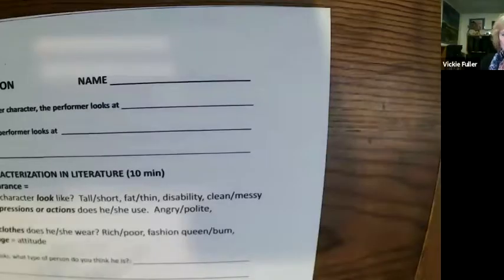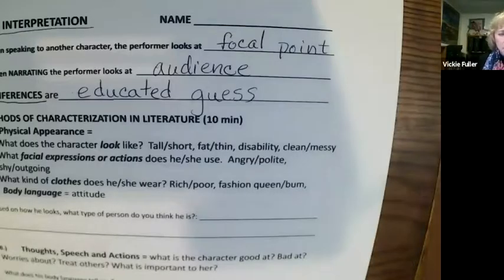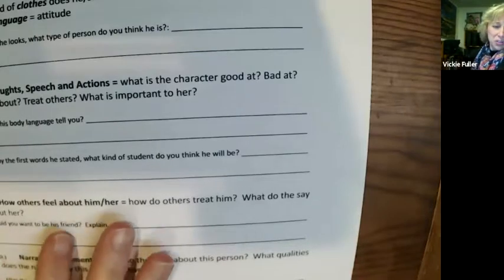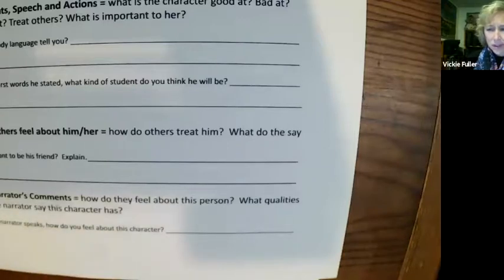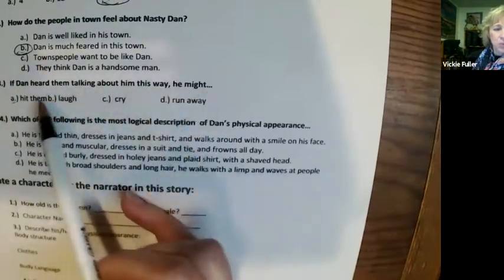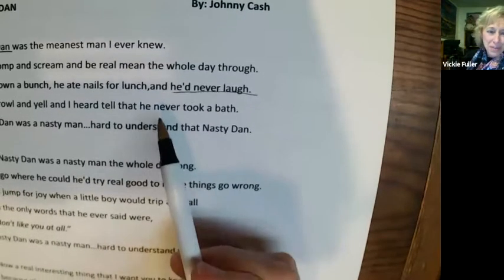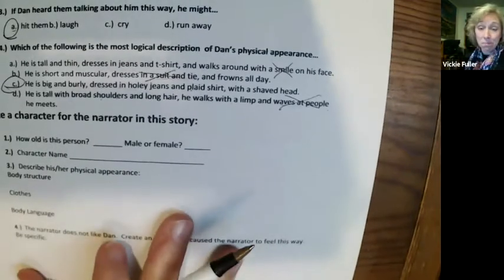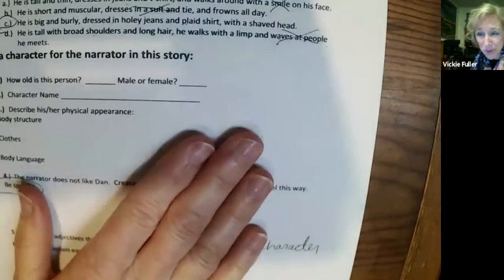South Dakota Arts Council: Learn Methods of Characterization for Grades 5-7 with artist VICKI FULLER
South Dakota Arts Council
2020 Roster Artist Education Video
METHODS OF CHARACTERIZATION USED IN LITERATURE with Artist Vickie Fuller
The lesson description is found below. Show us how your project turned out! Share a photo or video of your finished project with us on the South Dakota Arts Council Facebook

- Age range of intended audience: Grade 5-7
- Lesson activity:
Vickie will lead the students in a personal story to help them analyze the methods of characterization used in literature; physical appearance, thoughts/speech/actions, how others feel about him/her, and narrator’s comments. Then the students will read a poem and answer questions based on the above methods. For homework, the students will be asked to create a character for the narrator in the poem.
- Lesson outcomes:
The students will learn the methods of characterization used in literature. The students will analyze a short poem utilizing these methods. The students will create a believable character for the narrator of the poem.

Vickie Fuller is a teaching artist in South Dakota. She integrates her theater skills into classroom curriculum. Theater has a natural connection to language arts and reading. Vickie likes to have students on their feet and working creatively together. Vickie also has connections to other courses – so whether you are focusing on science, social studies, character counts or bullying, Vickie provides long-lasting techniques for students and teachers to use after her course is over. Enjoy! If you like what you see in the video, please contact Vickie to discuss what she can offer you and your students

This program is made possible by a grant from the South Dakota Arts Council through the South Dakota Department of Tourism and the National Endowment for the Arts.